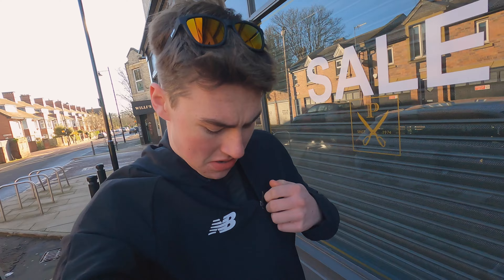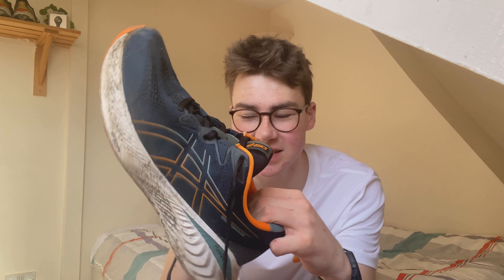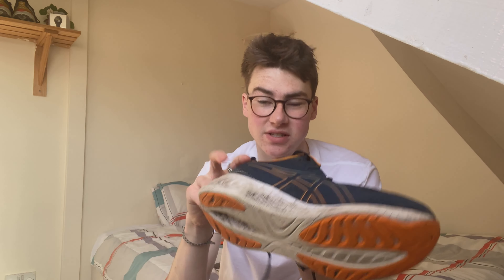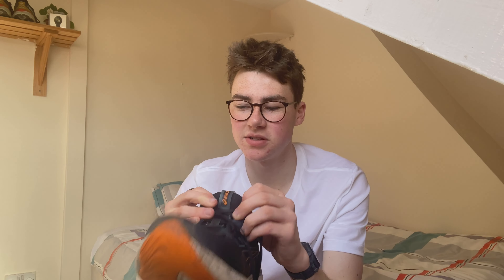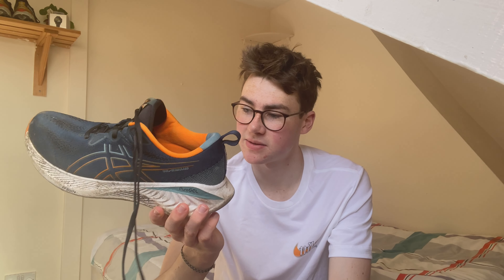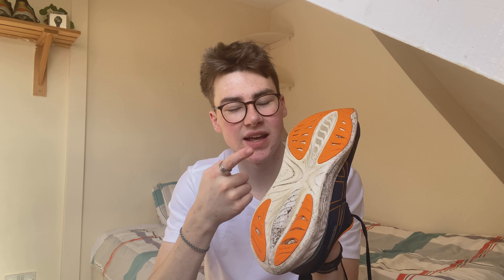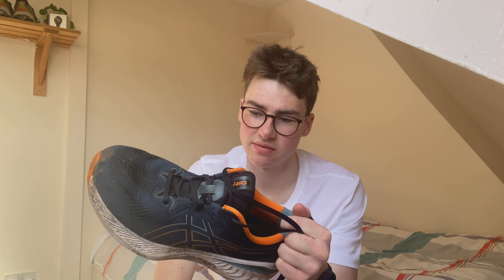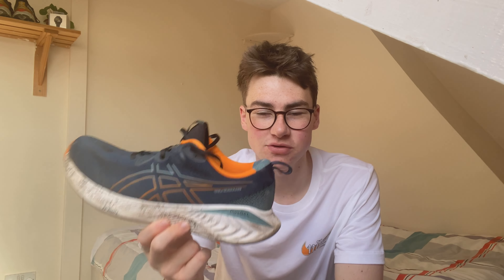The PERFECT Easy Day Shoe??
Another very delayed video has finally made it out! This was meant to be a 100 mile review of my new easy day shoe - however, I have now ran over 300 miles in them, and they're not quite so new. Better late than never though, so here is my review of the Asics Gel Cumulus 25, from a slightly different, less stats based perspective.